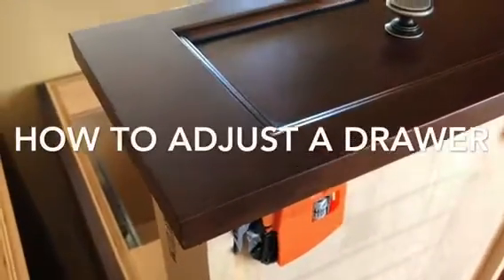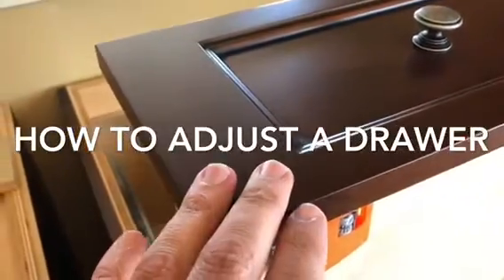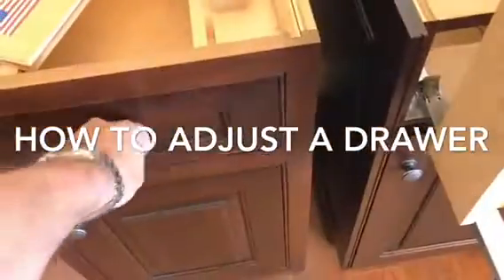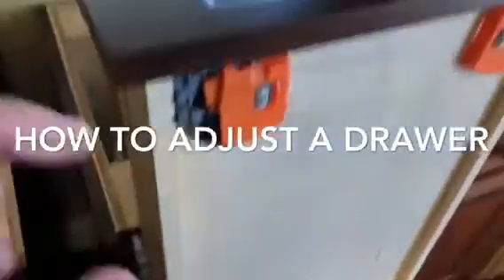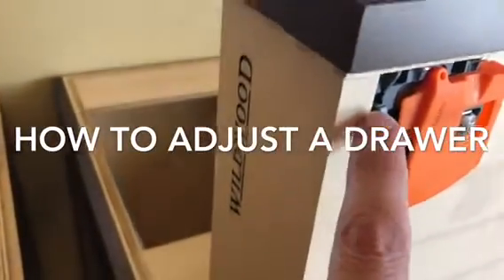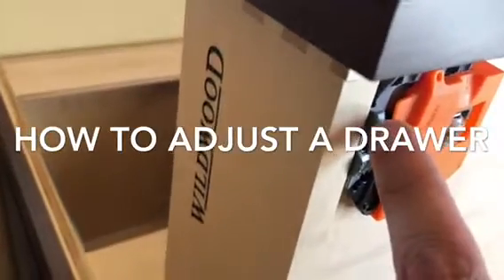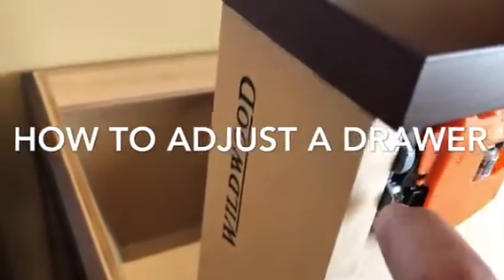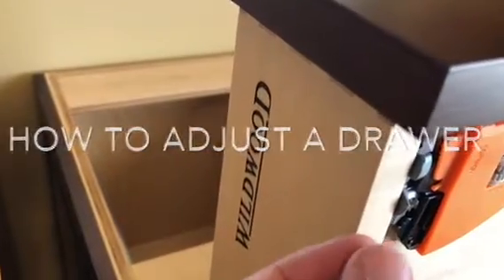How to adjust a drawer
If the drawer Is not closing well, most often it is a simple 5 second adjustment.
The drawer needs to be lifted up. The grey clip under the drawer is wedge shaped.  By moving the grey clip under the drawer to the rear, it raises the drawer up.